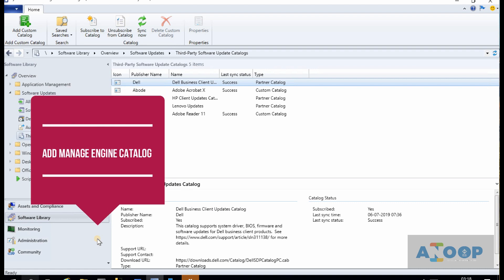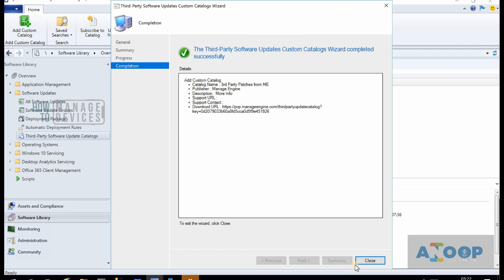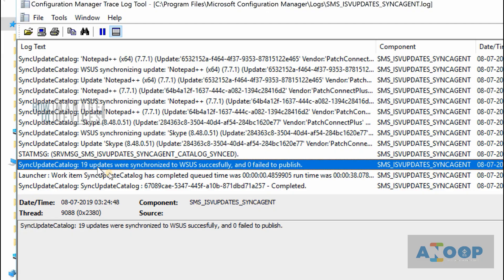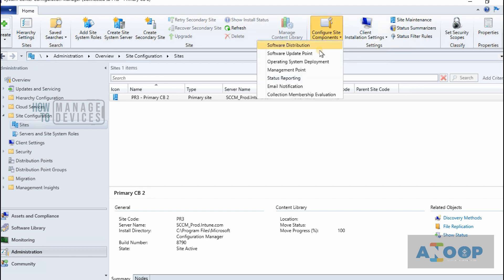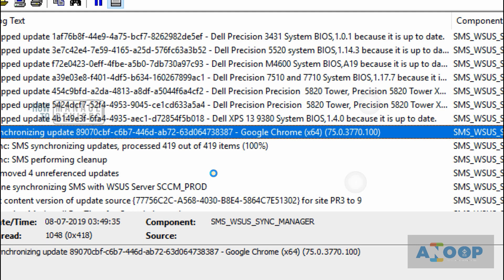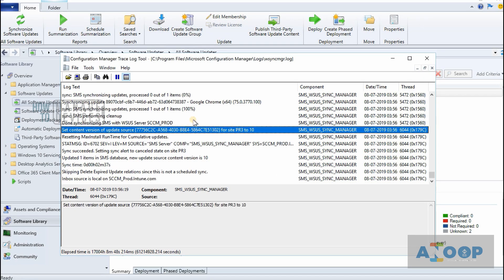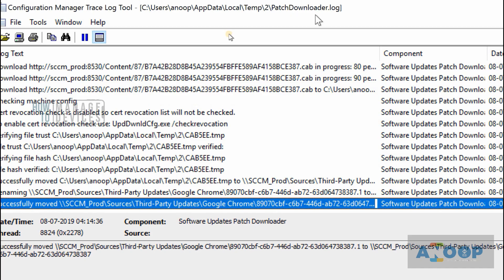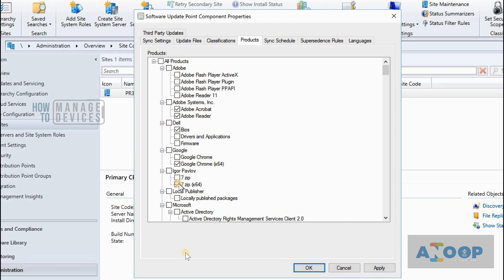How to Patch Chrome Updates with SCCM 3rd Party Patching Feature with Patch Connect Plus Catalog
Learn How to Patch Chrome Updates with SCCM 3rd Party Patching Feature with Manage Engine Catalog

How to Patch Chrome Updates with SCCM 3rd Party Software Update Feature

You can patch chrome with SCCM 3rd Party Software Update Feature. In this video post, you will see the details about how to patch Chrome with SCCM 3rd party software update the custom catalog.
Success: Updates Targeted:
• Google Chrome (x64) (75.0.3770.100) (Article ID)
  Success: General:
• Deployment Name: Google Software Updates - 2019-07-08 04:12:16 AM
• Collection: Test Static Collection
 Deployment Settings:
• Send wake-up packets: No
• Verbosity Level: Only success and error messages
 Scheduling:
• Deployment schedules will be based on: Client local time
• Available to target computers: 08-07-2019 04:14:00
• Deadline for software update installation: 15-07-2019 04:12:00
• Delayed enforcement on deployment: No
 User Experience:
• User Notifications: Display in Software Center and show all notifications
• Install software updates outside the maintenance window when deadline is reached: No
• Restart system outside the maintenance window when deadline is reached: Suppressed
• If a restart is required it will be: Allowed
• Commit changes at deadline or during a maintenance window (requires restarts): Yes
• If any update in this deployment requires a system restart, run updates deployment evaluation cycle after restart: No
 Alerts:
• On software update installation error generate a Window Event: No
• Disable Window Event while software updates install: No
Package:
  Success: The software updates were placed in a new package:
• Google Chrome
  Success: Content (1):
• SCCM_PROD.INTUNE.COM
Software updates downloaded from the internet
  Success: Google Chrome (x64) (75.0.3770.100)
Windows Update Language Selection:
 English
Office 365 Client Update Language Selection:
 English (United States)
 Download Settings:
• Computers can retrieve content from remote distribution points: No
• Download and install software updates from the fallback content source location: